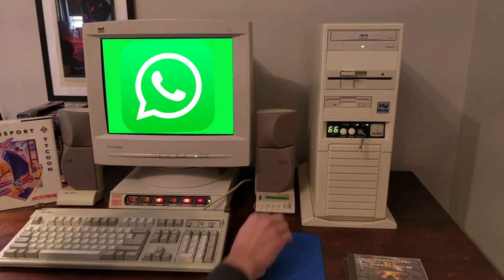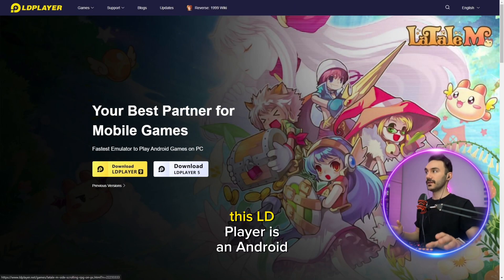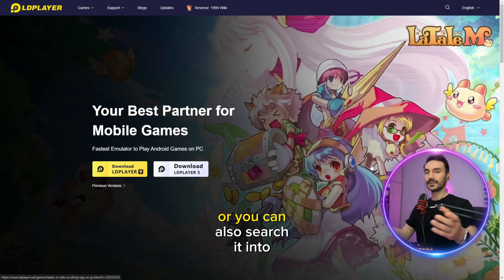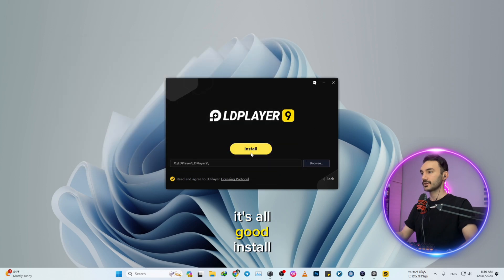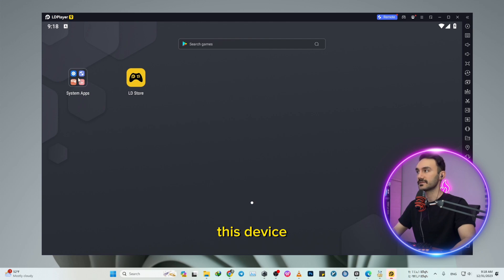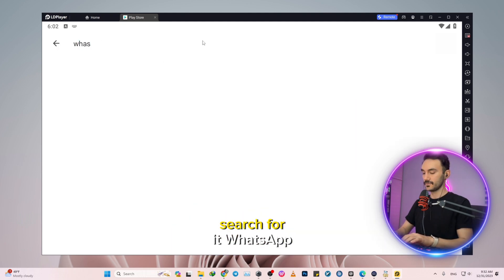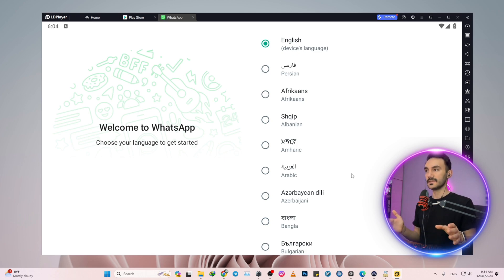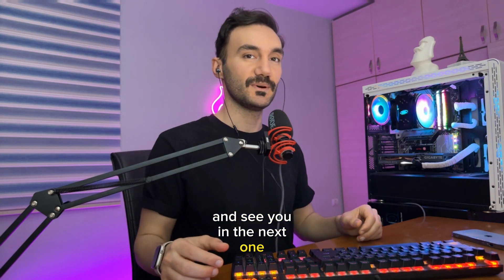How to install Whatsapp on PC Laptop Without Smartphone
In this video, I'll let you know to to install WhatsApp Messenger on your laptop or PC computer without a smartphone Use any QR code and scan different QR codes to have a permanent session and not log out easiest way to install WhatsApp on Windows 10 or Windows 11 laptops or pc personal computers

Multiple Android emulators are accessible, enabling you to run Android applications on your computer. Emulators such as LD Player offer the capability to run WhatsApp on your computer.